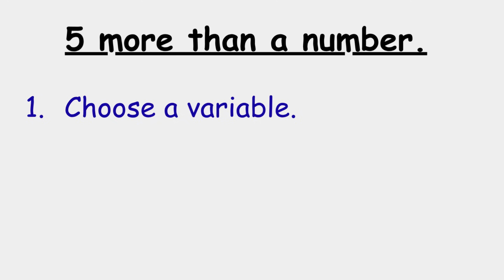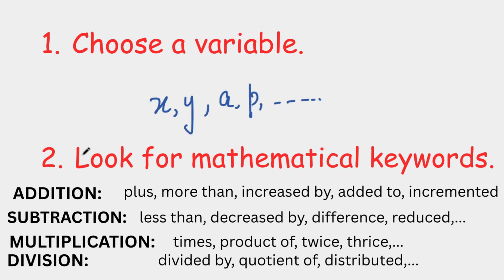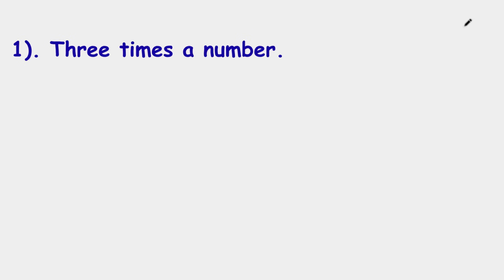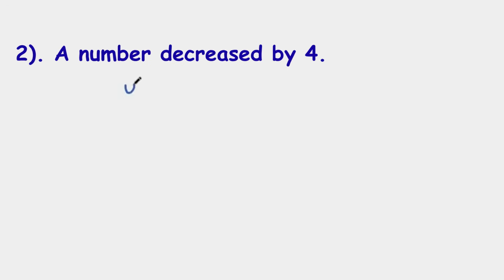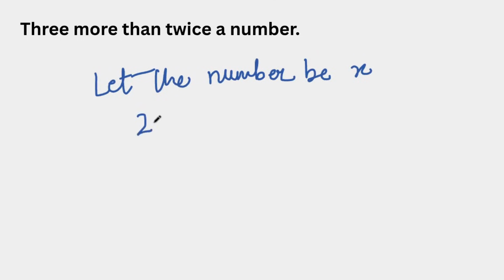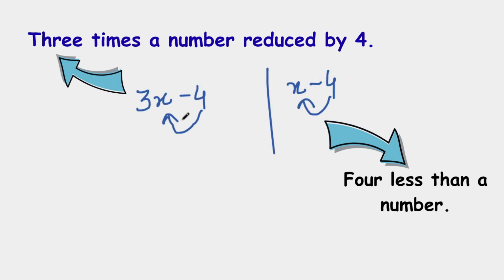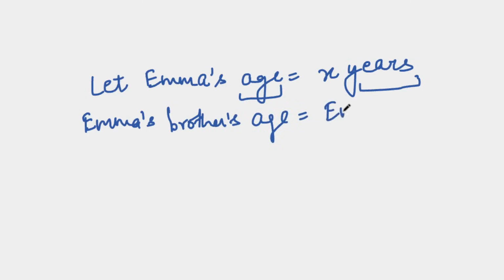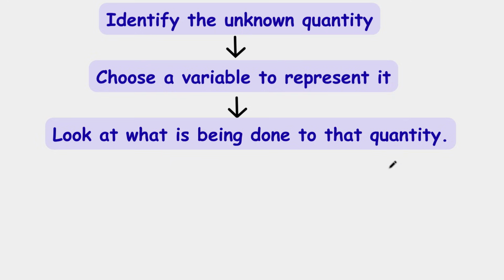How to Write Algebraic Expressions from Statements | Writing Expressions with Variables